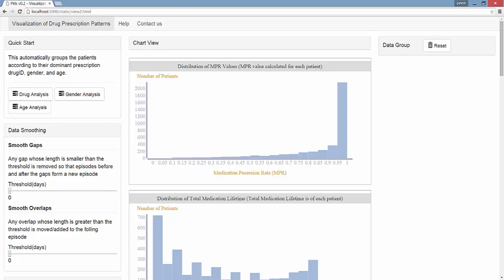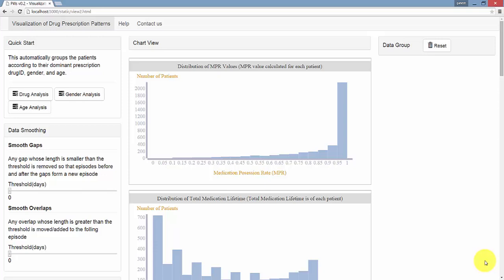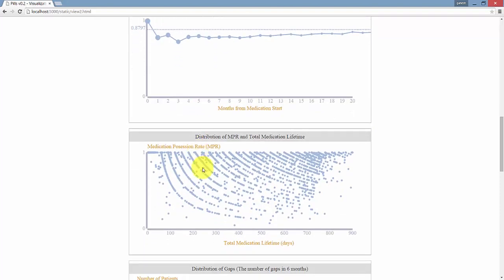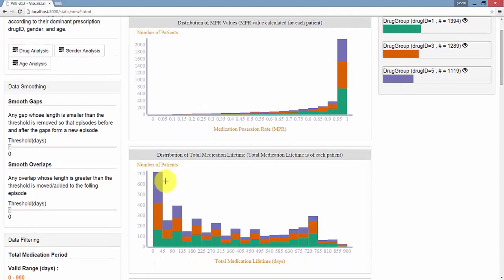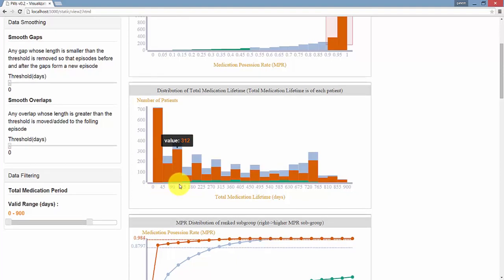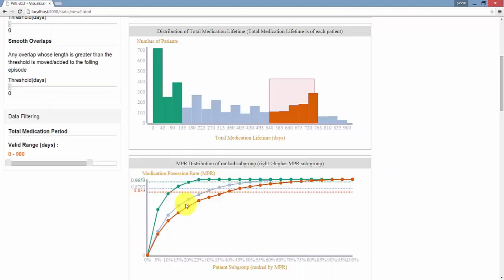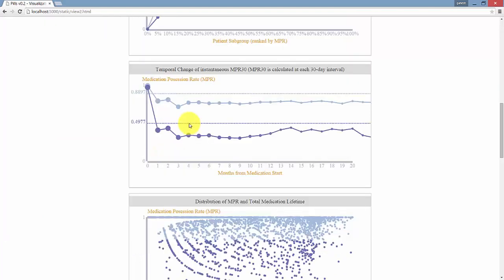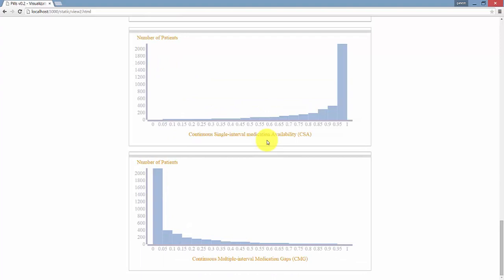PILLS: Interactive Visualization for Medication Adherence Exploration